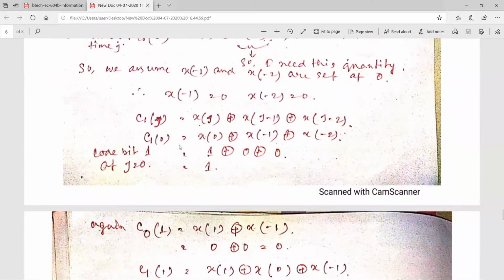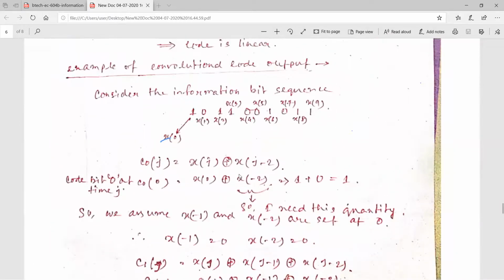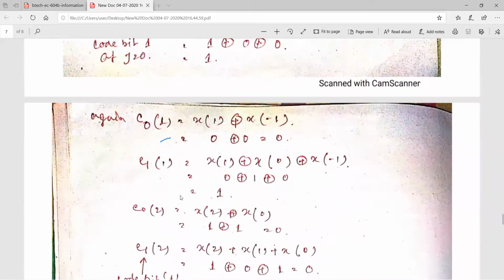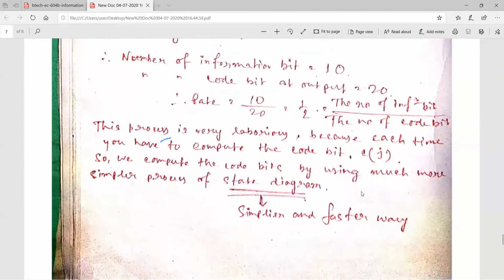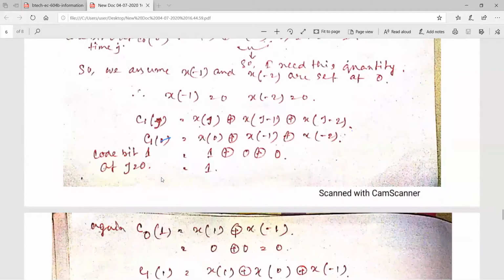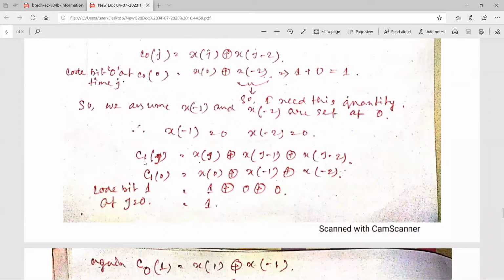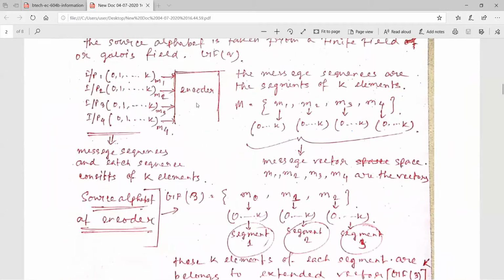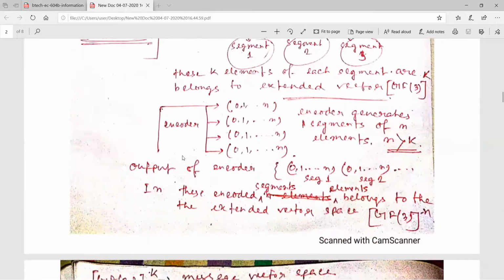convolutional coding 7